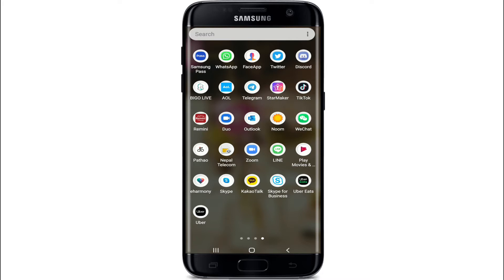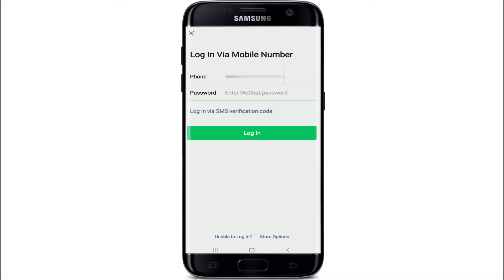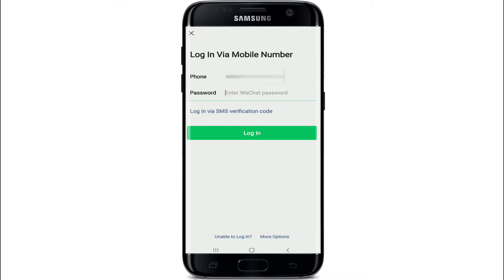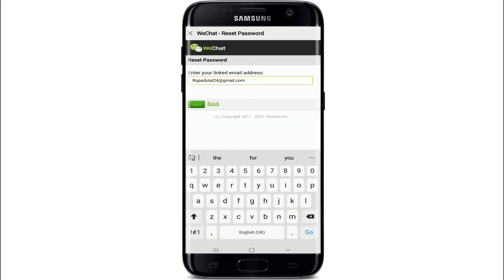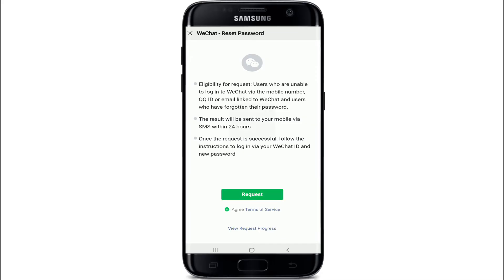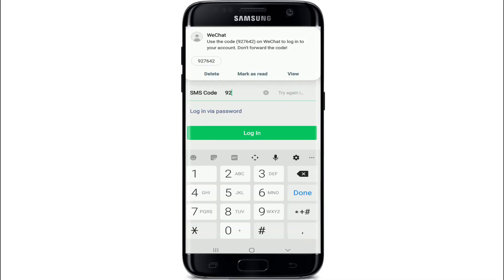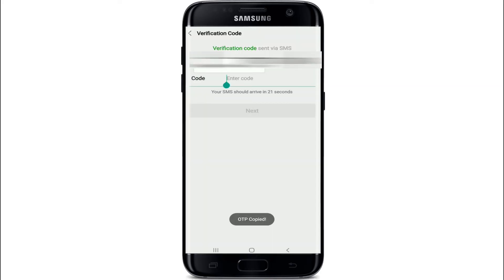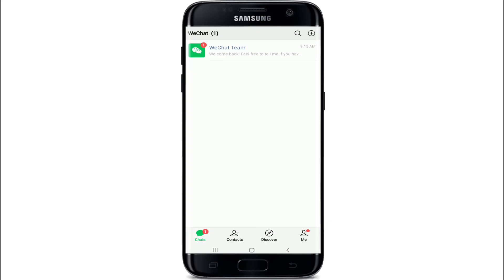WeChat Account Recovery 2021: How to Reset Forgotten WeChat Password?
Can't remember your password for Wechat? Need help resetting your Wechat password? Here in this video you will be learning step by step process on how you can recover your WeChat account.
If you cannot have access to your WeChat account because your forgot your password then here is the solution. You can easily gain access to your WeChat account without having to enter your password by following a few simple steps.
Watch this full video to learn how.

Down below are the Steps to reset your WeChat password:
1: Open WeChat on your mobile phone
2: Tap on the 'log in' button
3: Select your region first and enter your phone number then tap on 'next'
*you will have different options in order to log in if you do not have your password
*tap on 'log in via sms verification code' and wait for the verification code to arrive, now enter the code and tap on log in.
4: Tap on 'unable to log in' link
*you will now have three options, via mobile and sms code, via QQ ID and password and via email in order to log in or reser your password
5: Tap on 'email linked'
If you still can't log in then You can also select the 'request Wechat account recovery' option
Tap on the request button by agreeing the terms and the results will be sent to your mobile number in 24 hours.
After 24 hrs a code will be sent to your number, Copy the code and paste it on the sms code box and tap on 'log in' and change your password accordingly and that's how you reset your WeChat password